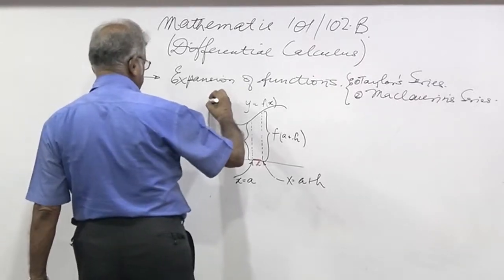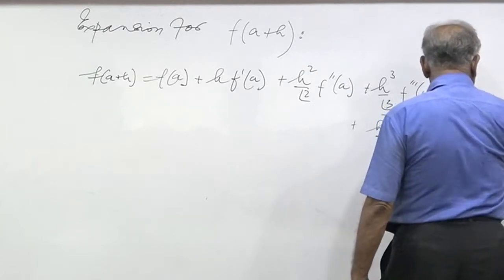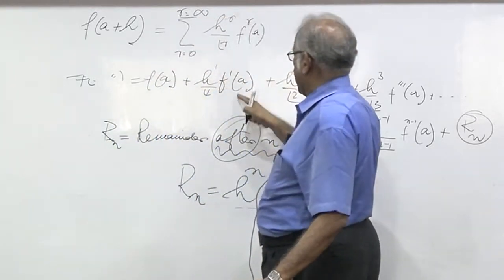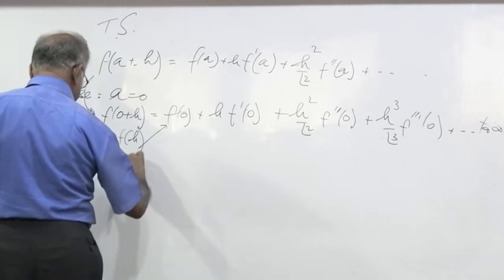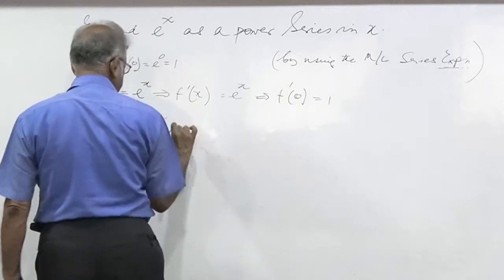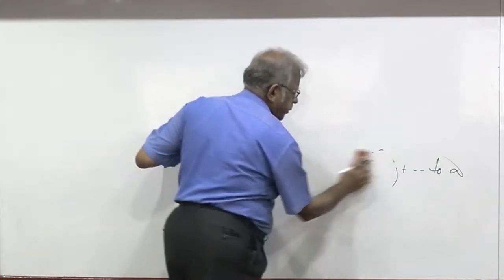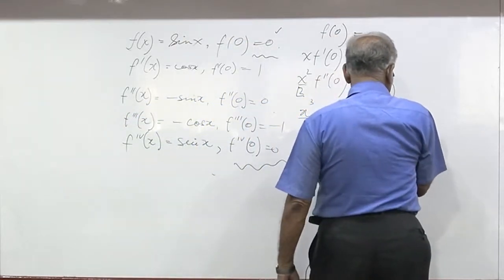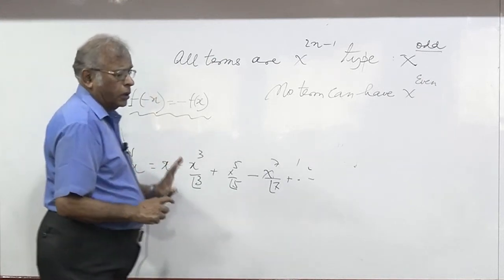Taylor & Maclaurin's Series (with Example) and Remainder Forms